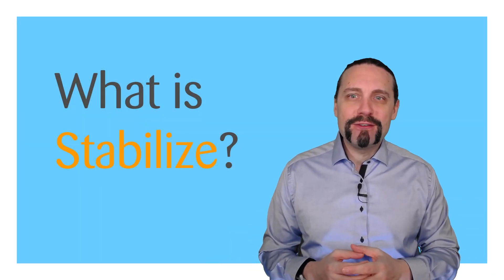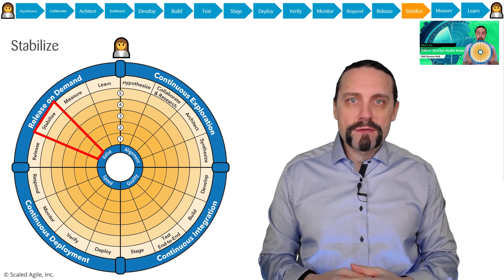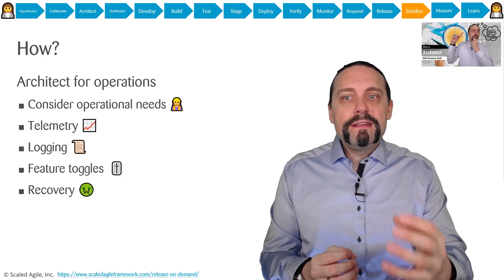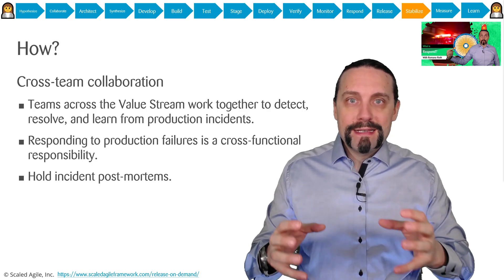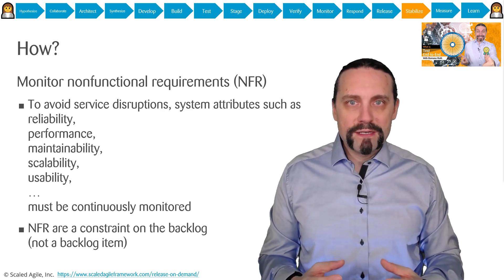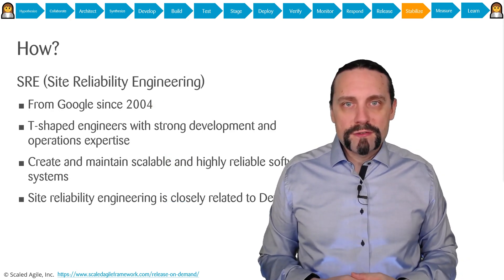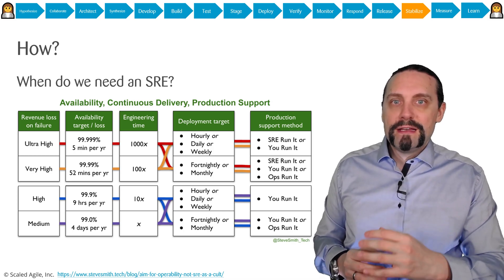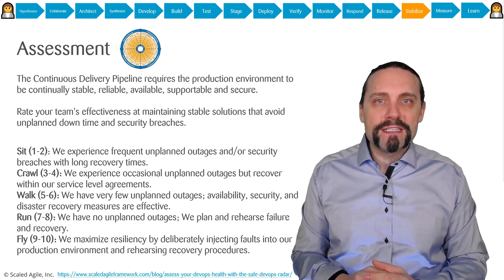What is Stabilize ⚖️? | SAFe DevOps Health Radar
What is Stabilize ⚖️ in the context of the SAFe DevOps Health Radar?
A stable and resilient production environment ensures long-term, sustainable value delivery. Therefore we need to assure a sustainable high level of business continuity, application service levels and security.

00:00 What is Stabilize ?
00:05 Intro
00:11 Disclaimer
00:32 Release
03:37 What?
03:59 Why?
04:13 How? Architect for operations
05:30 How? Failover / Disaster Recovery (DR)
06:30 How? Proactive detection
07:11 How? Cross-team collaboration
07:50 How? Continuous security monitoring
08:50 How? Monitor nonfunctional requirements (NFR)
09:56 How? Service Levels
12:11 How? SRE (Site Reliability Engineering)
13:15 How? When do we need an SRE?
15:01 Output?
15:23 Tools?
15:43 Assessment
17:08 Summary
17:23 Finish